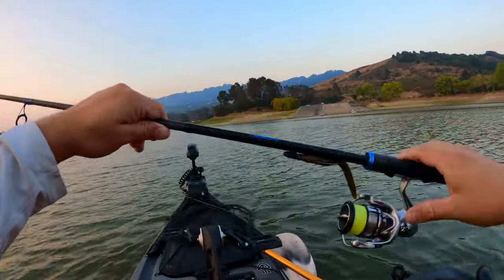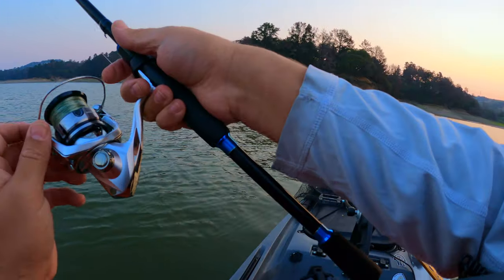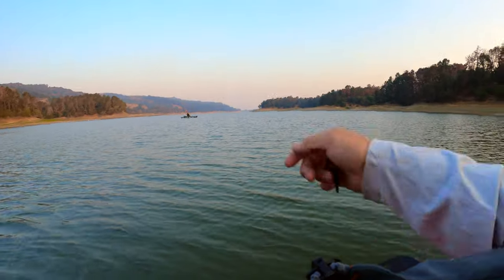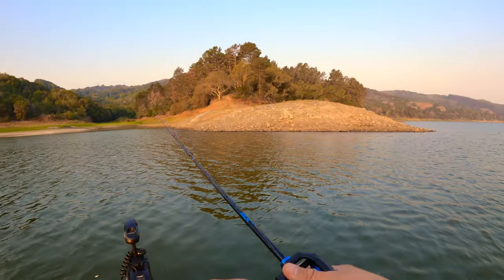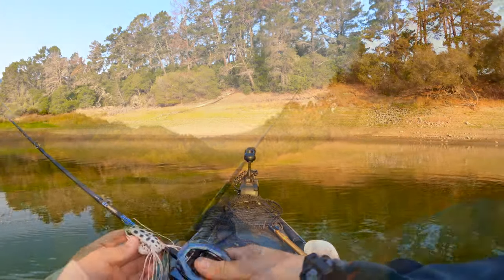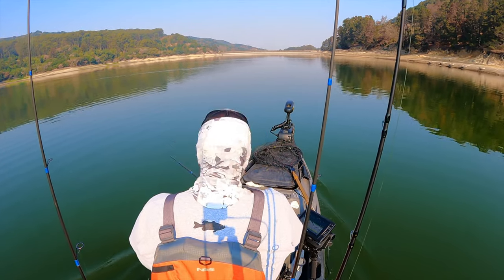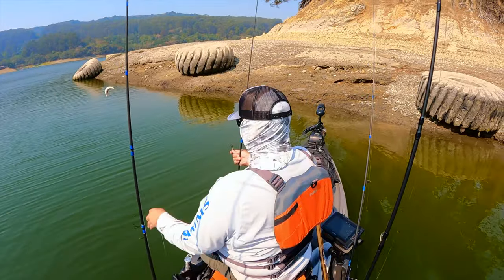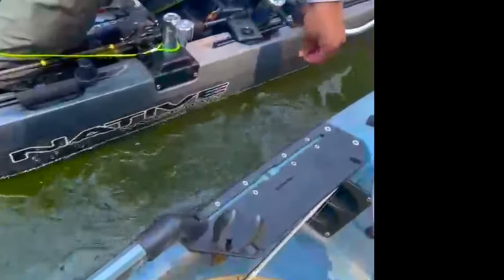San Pablo Reservoir Bass Fishing 2021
After almost a year Of not coming to this location.  we finally decided to head back this is a very tough Location to fish for bass.

But one thing is certain about this location.  We always have a great time.